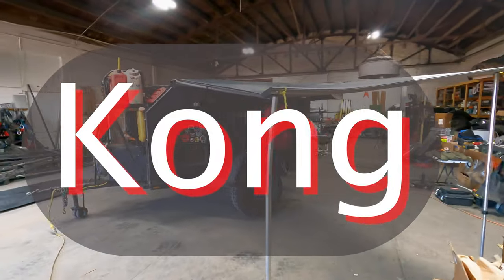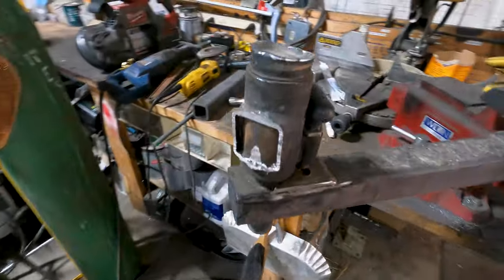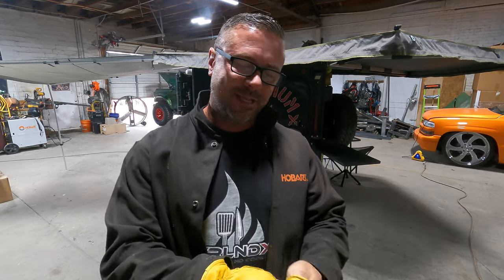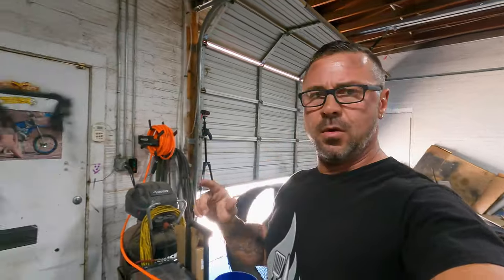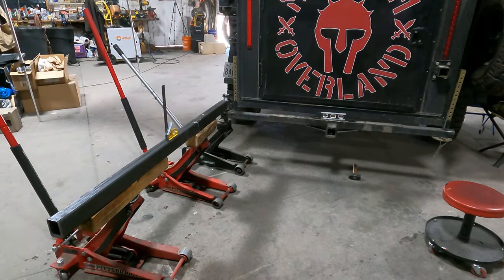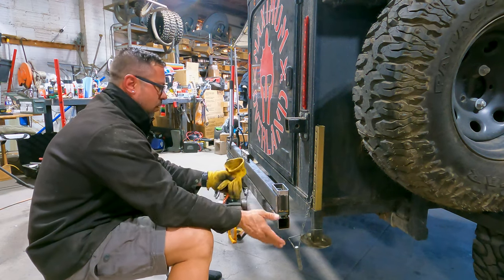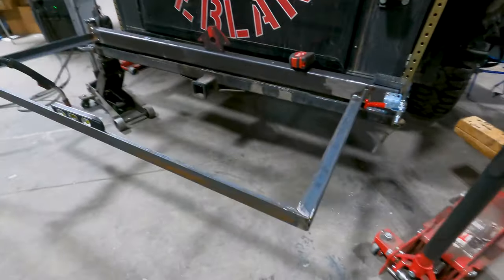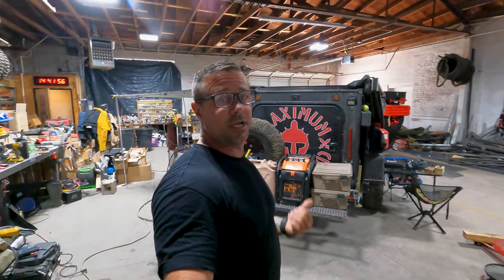OFF ROAD TRAILER UPGRADE !!! overland camper overland trailer offroad camper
So I know everyone has been asking so here it is !! I’m
bringing the Off-road trailer camper back into the spot light. Kong is an incredible trailer camper and it has a big spot on this channels and my adventures so I needed to make some changes. My ladies especially like having it because it has all the creature comforts of home to make camping more fun. This week we get a big project out of the way that’s I’ve been waiting to do. As always please consider subscribing if you haven’t already and don’t forget to give it that like and share at the end It seems small but those things really help the channel out.

EMS off-road kit:

Tembo Tusk skittle:

Coleman Camp Oven:

Roto Pax Fuel cans:

Hi lift Jack:

Diode dynamics lights:

Fiskars Splitting Axe:

Camp LED rope Lights:

7 gallon water jug:

Coleman tent:

Black and yellow totes:

Plastics Tan Ammo boxes:

Lifestraw personal water filter:

Emergency blanket:

Happy wanderer First aid kit:

Camp dishes:

Innostage fire pit:

Camp solar blow up lights:

Valve stem replacement kit:

Soft shackle:

12volt switch panel:

Rock lights for Kitchen:

NiLight amber trailer scene lights:

12v  13” motion led cabinet lights:

Amber/Yellow Cologht ditch lights:

Diablo metal cutting blade:

Vevor 5kw Diesel Heater:

Renogy Battery monitor:

Solar point of entry:

Renogy DC to Dc charger w/MPPT:

Jetboil camping kit:

 Therma cell Mosquito repellent:

Trailer Jack:

Bronco 12” Display Protector:

Bronco Door storage extenders:

Bronco Stubby Antenna:

ZroadZ  Bronco Sliders:

Rough Country Tailgate Set Up:

RC Brake light extension plate:

Rough Country TieRod Sleeves:

Midland Handheld Radio:

Kc hikites v2:

Heretic Ditch light Combo:

Heretic 42” Light bar:

Heretic 2” scene/fog lights:

Diode Dynamics Hitch Mount light:

K & N Air Filter Cleaning Kit:

Bronco Vevor 5Kw Diesel Heater:

ARB Pressure Control System:

IAG Bronco Led Interior Lights:

Banks pedal monster: